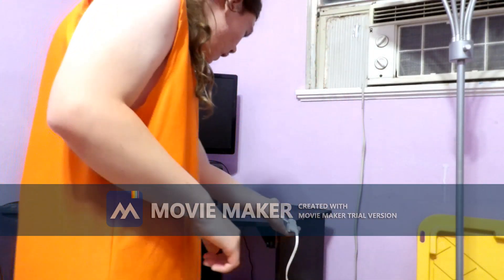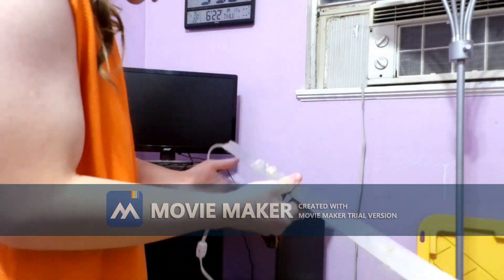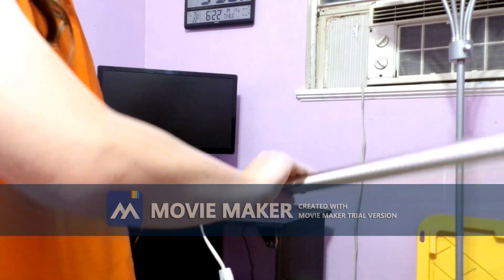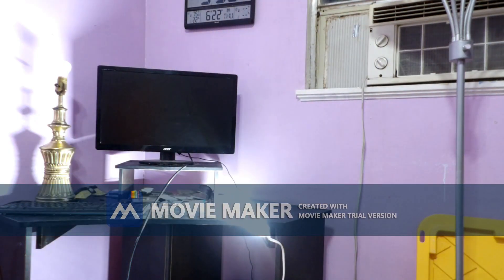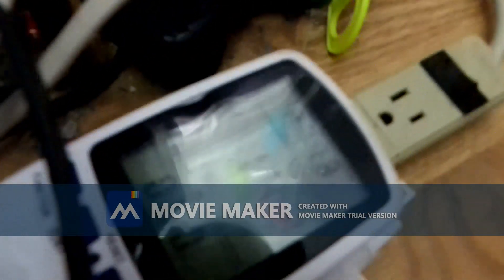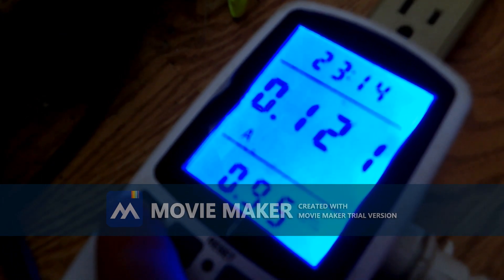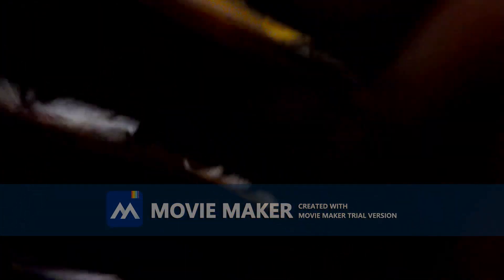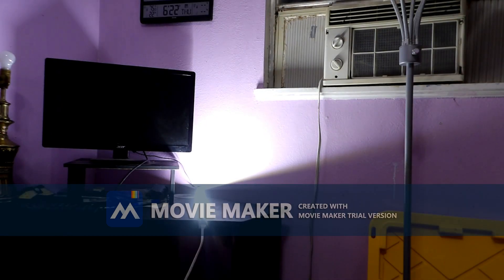Light Up Your Life with Archipelago LED Light Bulbs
The product is known as ARCHIPLEAGO LED 24LUC with specifications including a voltage rating of 120V and frequency of 60Hz. It consumes 110mA of current and has a power rating of 13W. It emits a bright white light with a temperature of 5000K. The main keyword descriptors for this product include LED, 24LUC, 120V, 60Hz, 110mA, 13W, and 5000K.